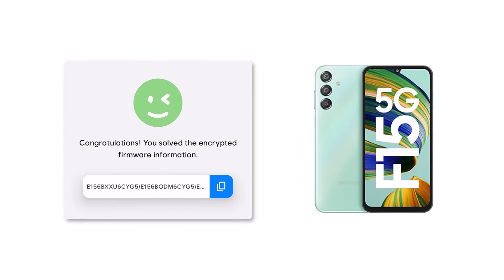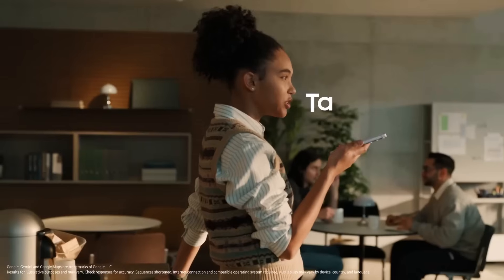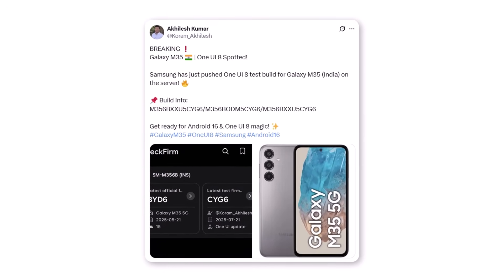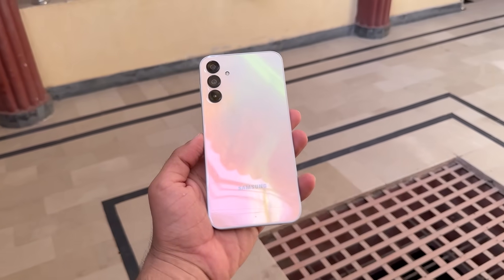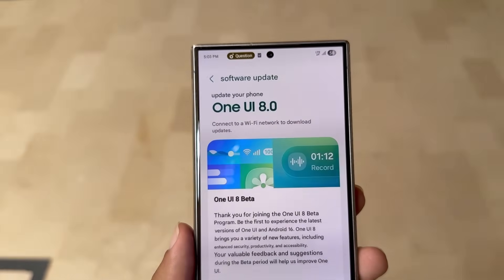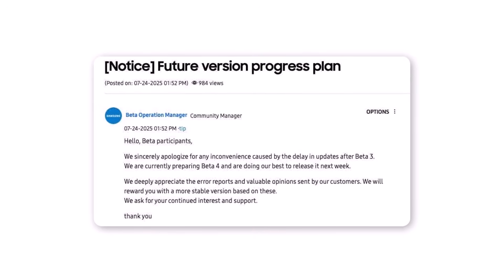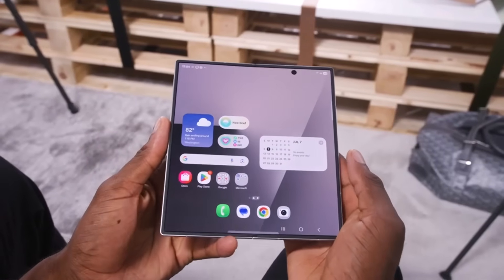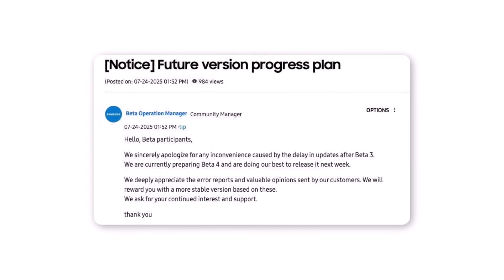Samsung One UI 8.0 Android 16 - It's OFFICIAL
Galaxy F15 joins One UI 8 testing! Samsung expands Android 16 features to budget phones. Exciting update for budget users as Samsung prepares One UI 8 for Galaxy F15.

PEACE!!